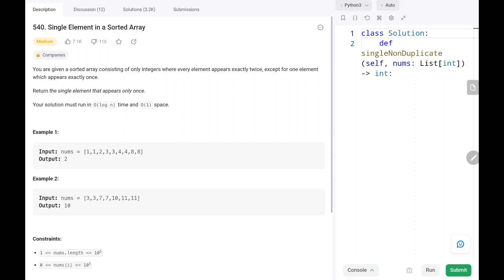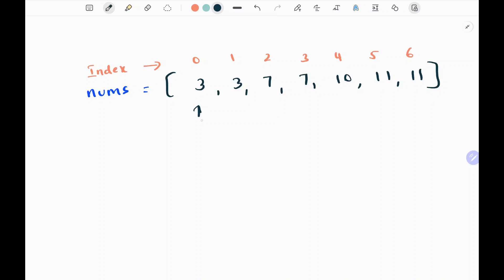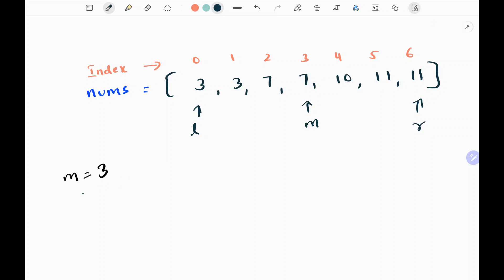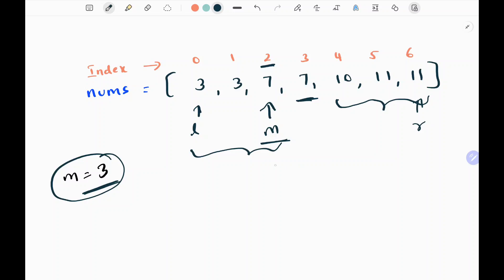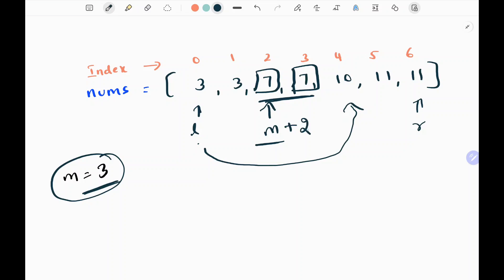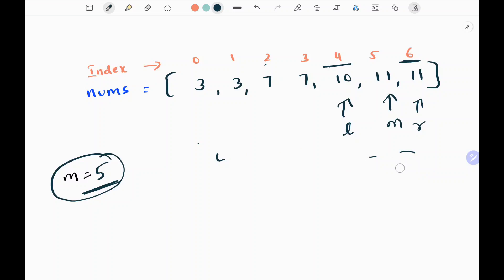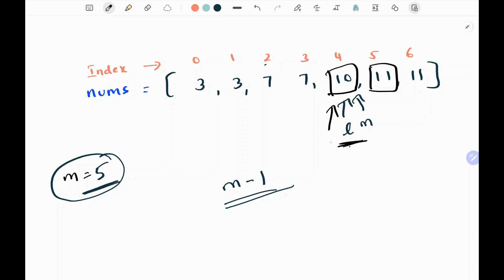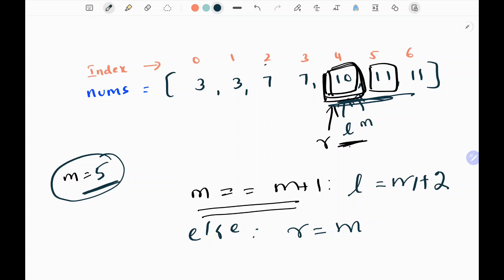Single Element in a Sorted Array - Leetcode 540 - Python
This video talks about solving a leetcode problem which is called Single Element in a Sorted Array. This question asked in many top companies.